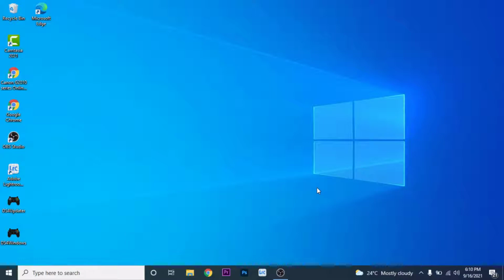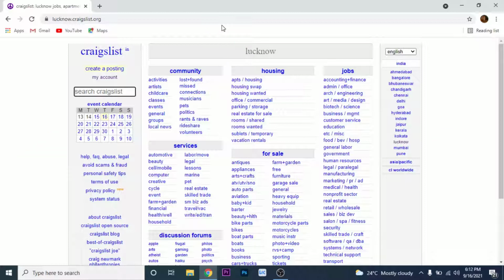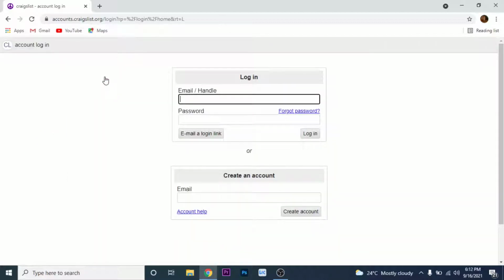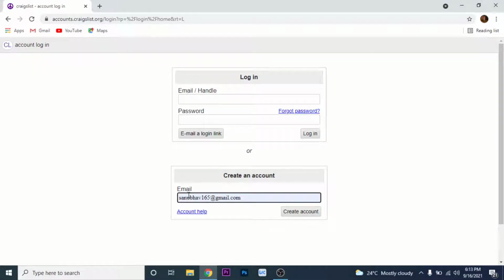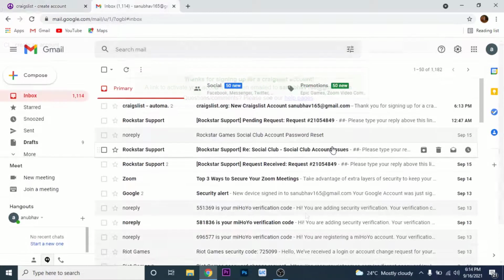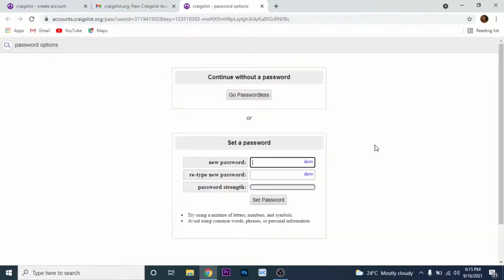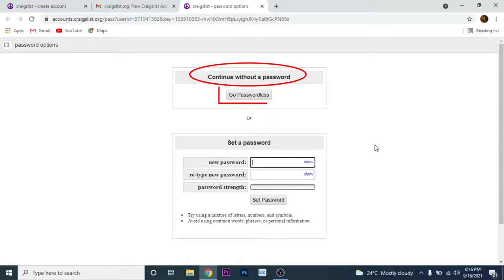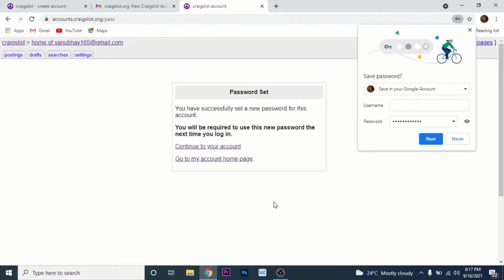How to Create Craigslist Account l Sign Up Craigslist.org 2021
Have you been wondering on how you can create a craigslist account?
This video guides you in easy step by step process to can create a craigslist account

Follow these simple steps:
1.
2. Click on my account option
3. In the create an account section enter details
4. Click on Create account option
5. Go to your E-mail and open the e-mail from Craigslist.
6. Open the link and create a password
7. You're all Done.

How do you set up a Craigslist account?

Do you need a Craigslist account to post?

How do I post something on Craigslist for free?

Why can't I log into my Craigslist account?